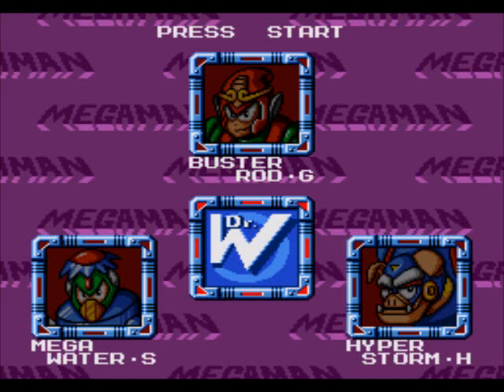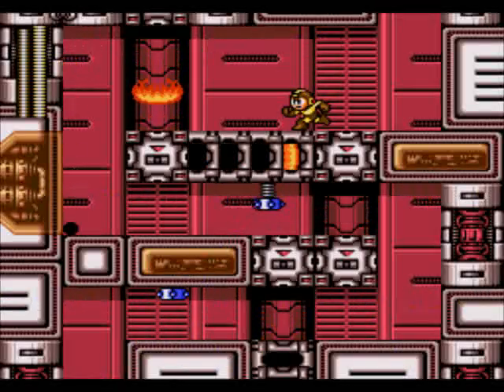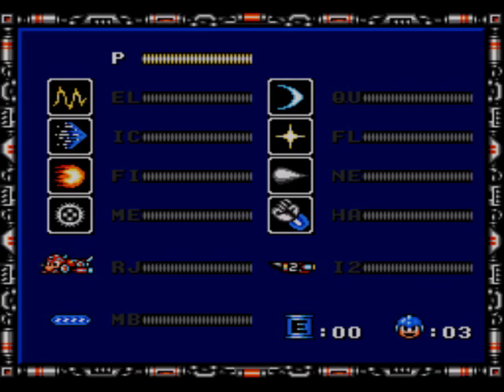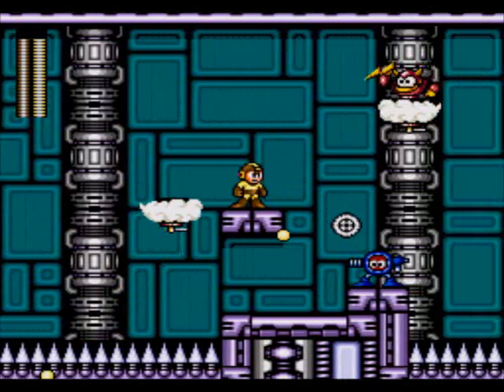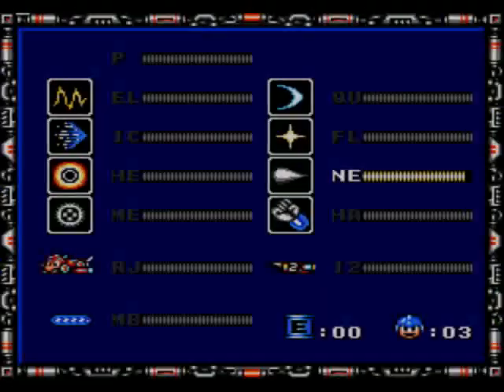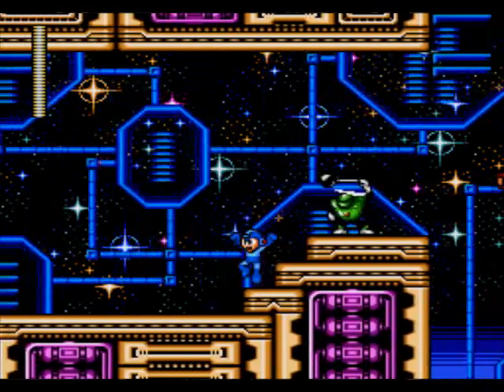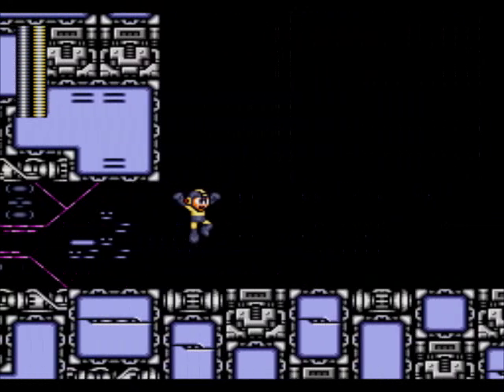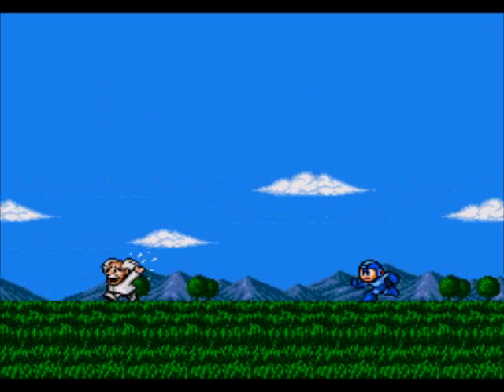TK's Lets Play: Megaman The Wily Wars (Sega Genesis) [Final Part]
The conclusion of Megaman The Wily Wars for the Sega Genesis!  We start our journey through the Wily Tower.  Will the blue bomber finally stop the mad doctor once and for all?